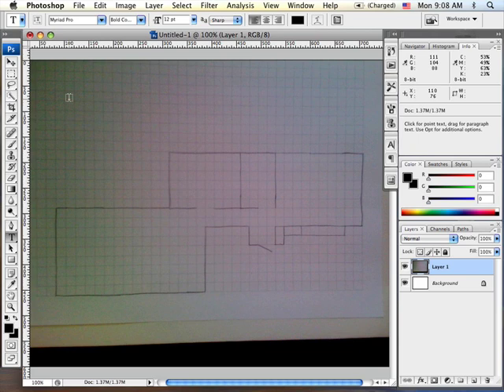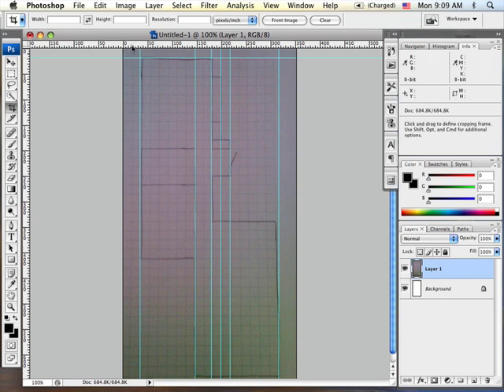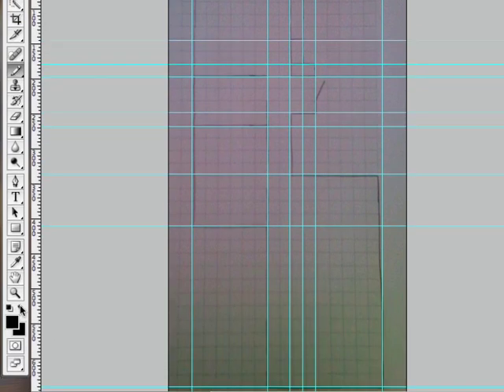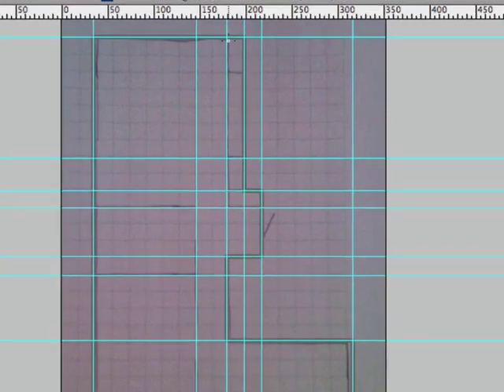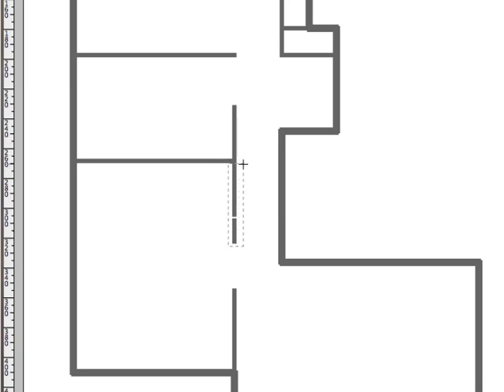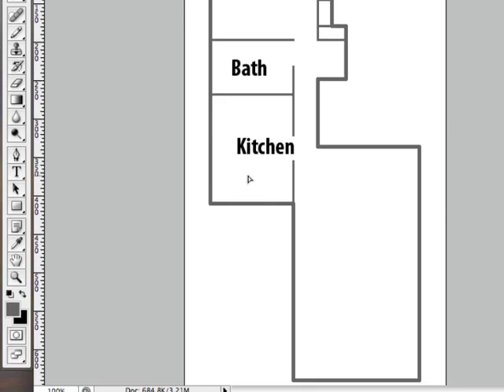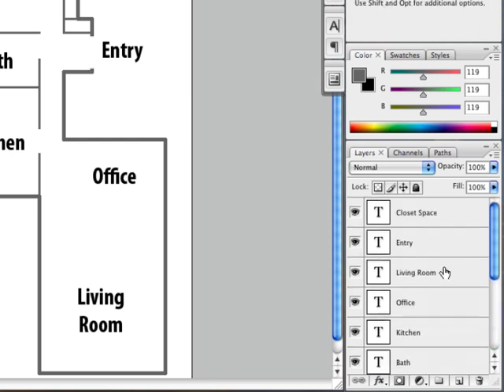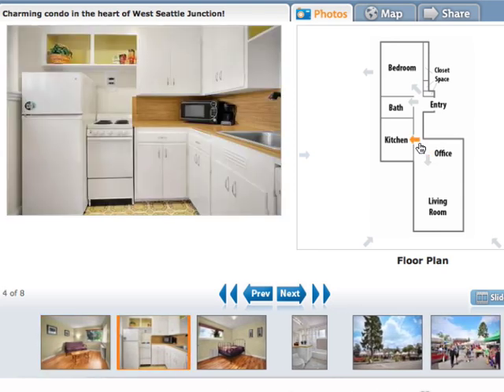Create floor plan graphic from sketch in Photoshop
Tutorial on converting a sketch into a floor plan graphic for use as an interactive floor plan